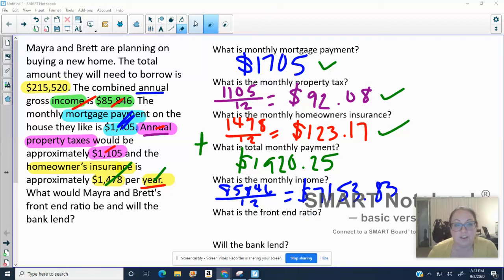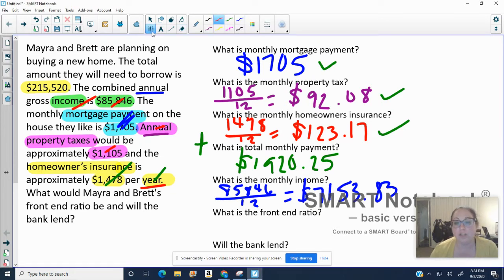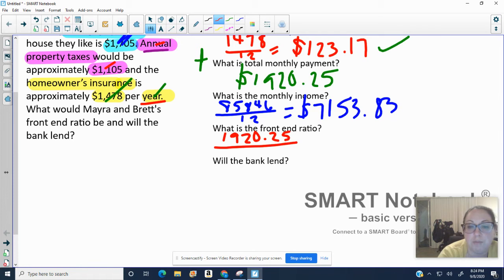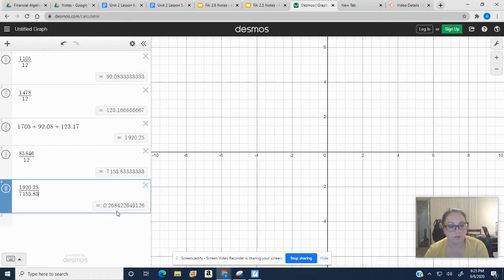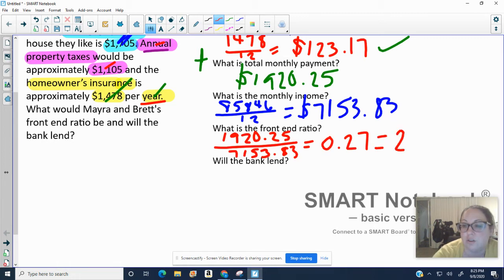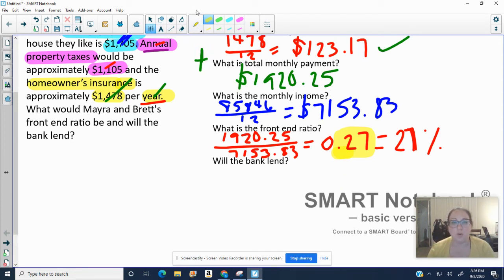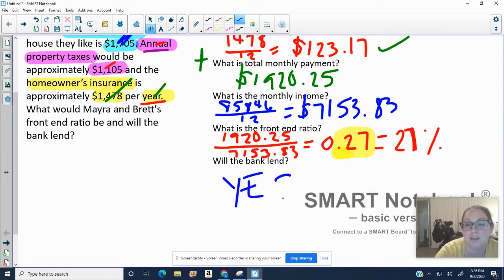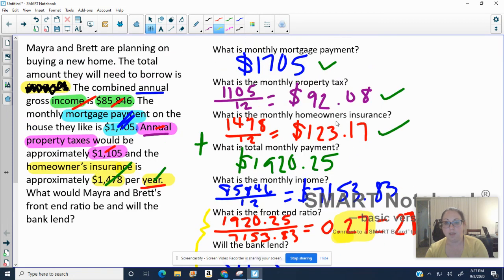FA: 2.5 Notes Ex 1b